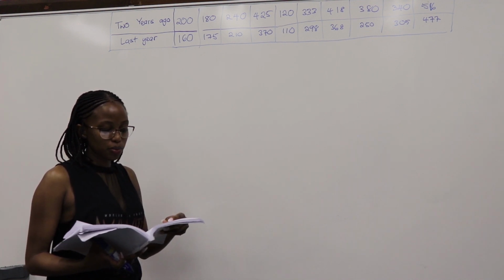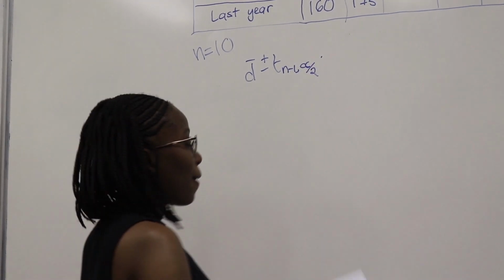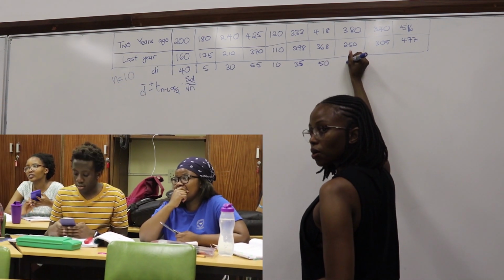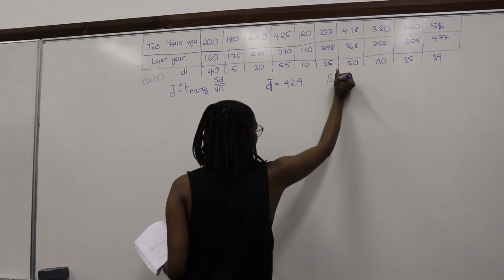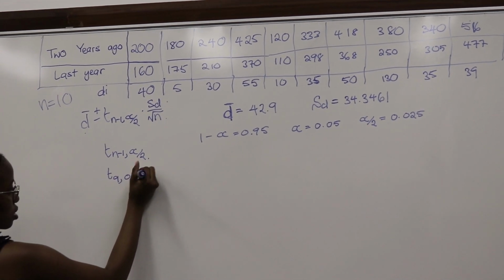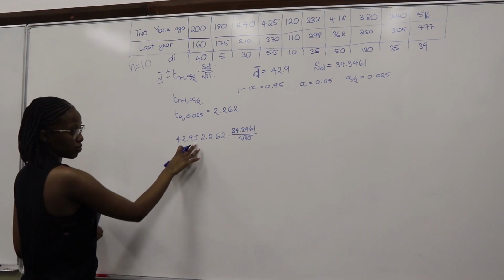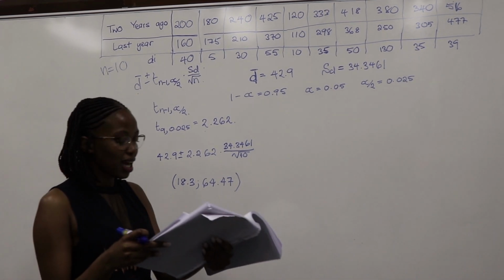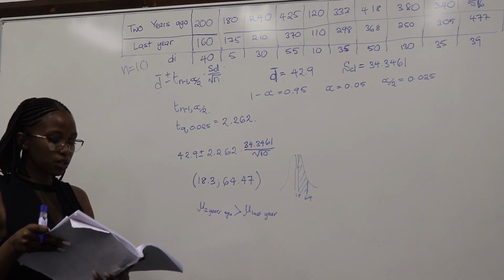Confidence Interval for difference in means (dependent samples)